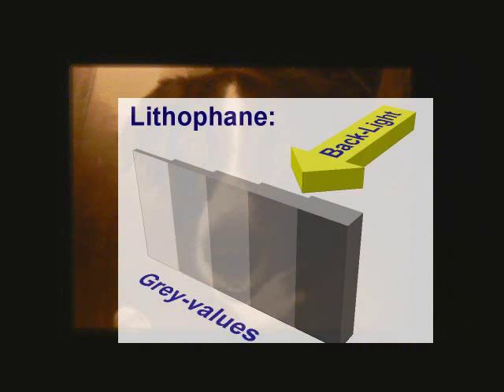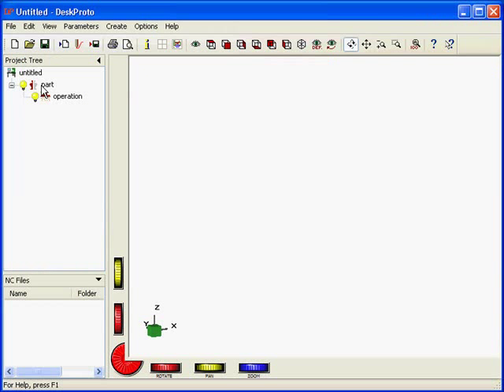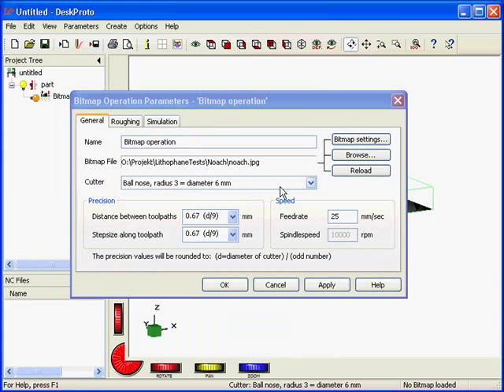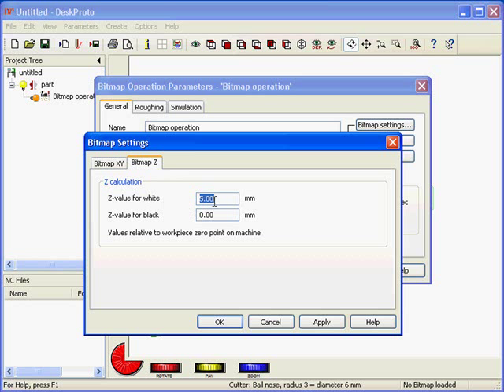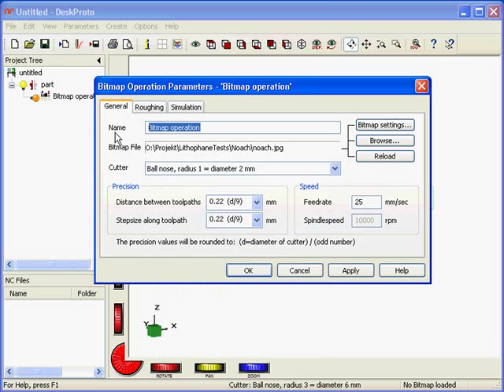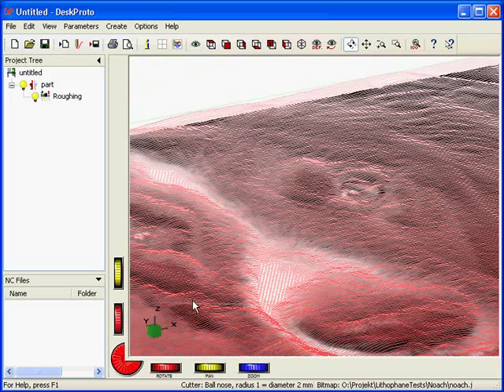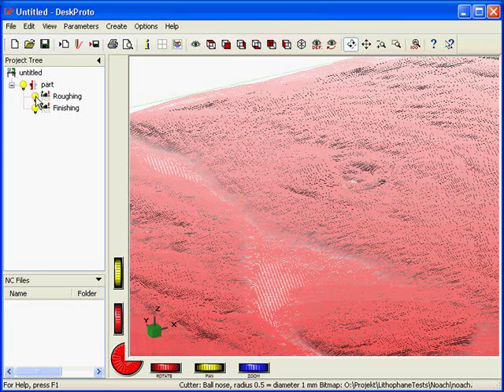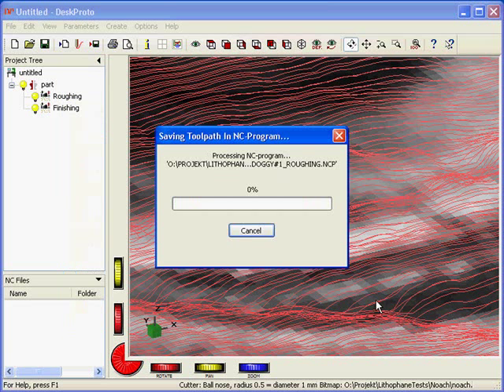Machining a flat lithophane using DeskProto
Lithophanes are artworks created in thin material, that can only be seen when the material is illuminated from the back side. The thinner the material, the more light can come through, so a picture will result.
Lithophanes are easy to create on a CNC milling machine, using the DeskProto CAM software. You can use any photo (JPG, GIF or BMP file) to create your lithophane. This video shows how to create a flat lithophane.